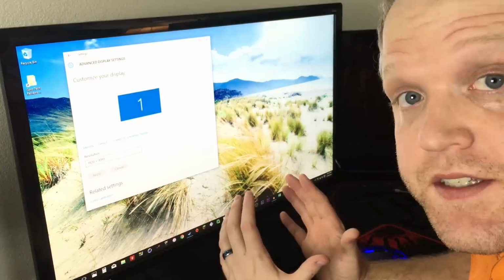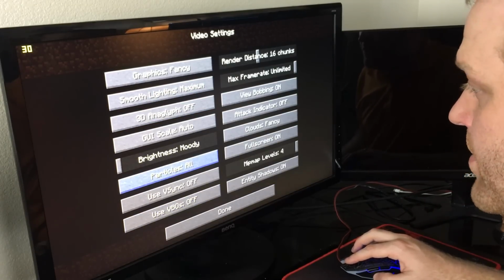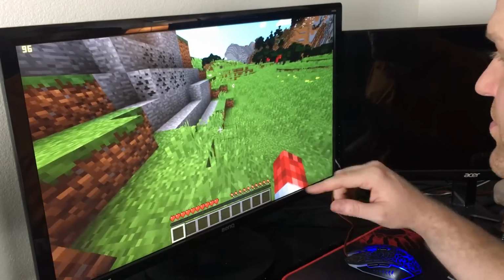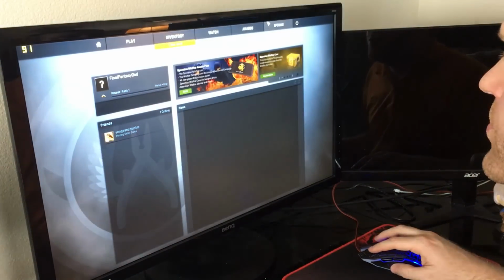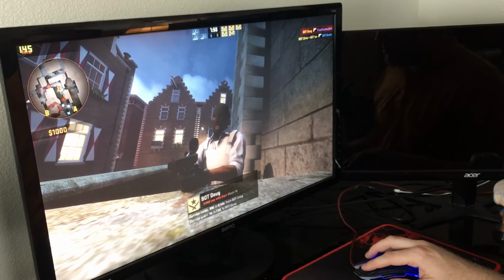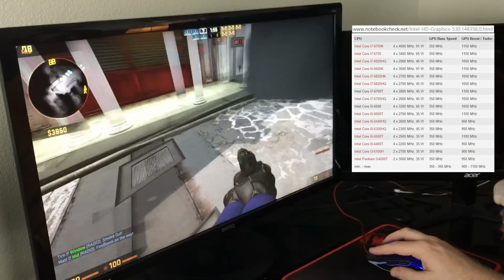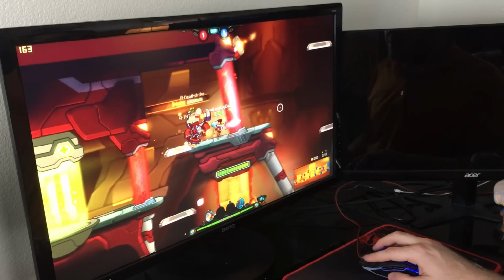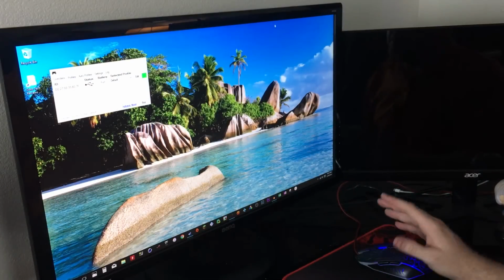Episode 6 - Gaming on the Intel HD Graphics 530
Testing the gaming ability of the Intel Skylake integrated graphics, the  Intel HD Graphics 530. We'll cover synthetic benchmarks as well as casual level games: Minecraft, CS:GO, and Awesomenauts. It's amazing the FPS this iGPU can give.

- Amazon US
- Amazon UK
- Amazon CA

New Videos Each Weekend